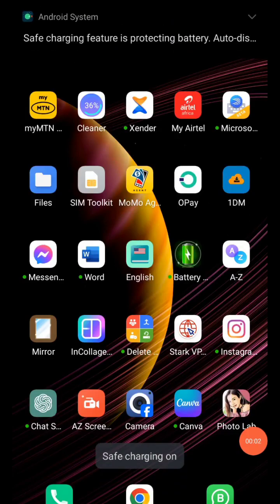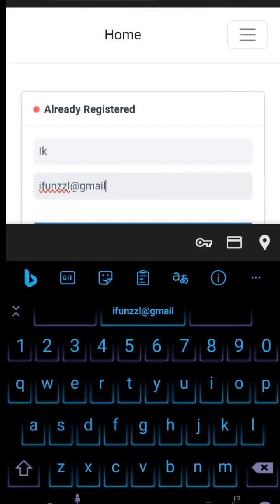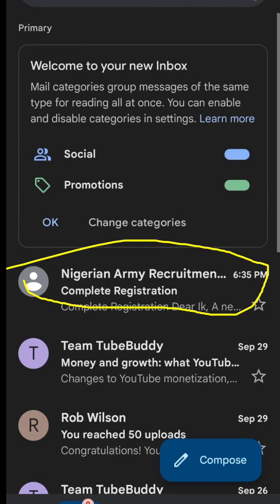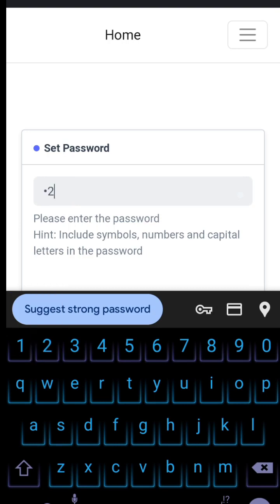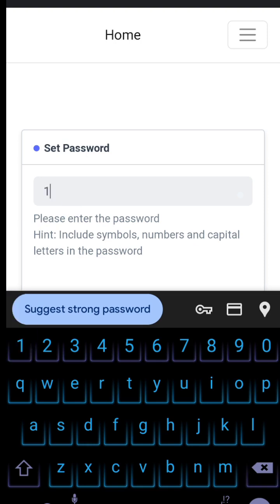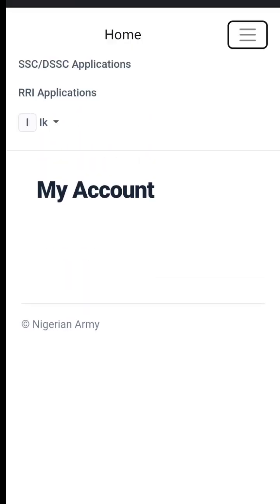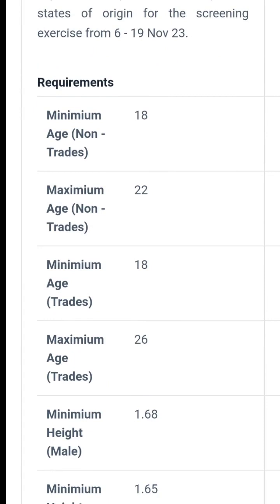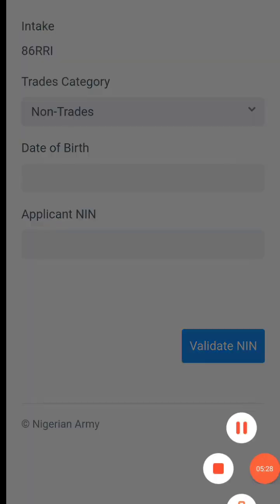Nigerian Army Begins Recruitment | 2023/2024 | How To Apply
Nigerian Army Begins Recruitment,,,,, How To Apply